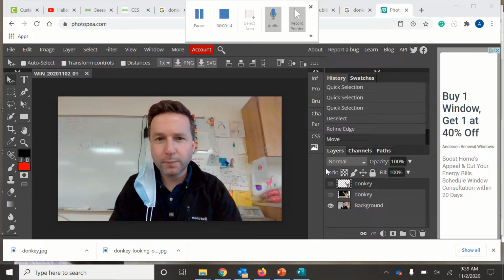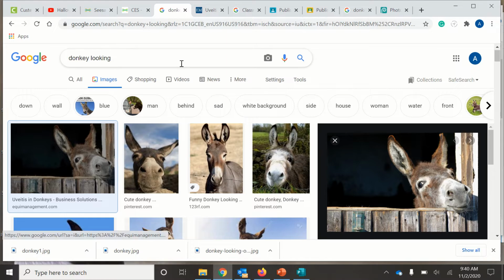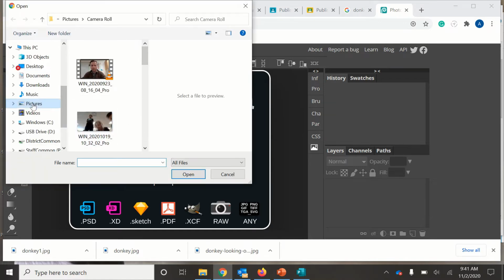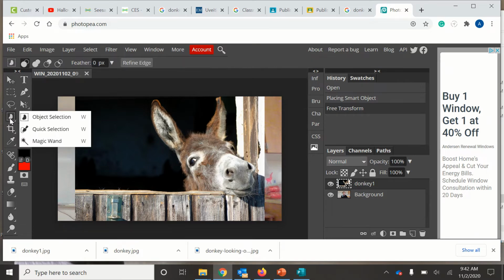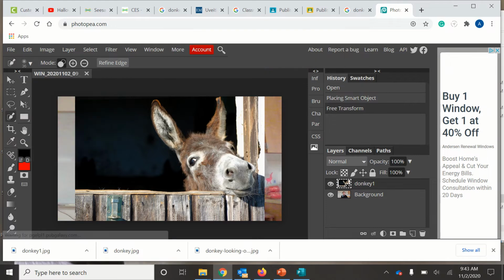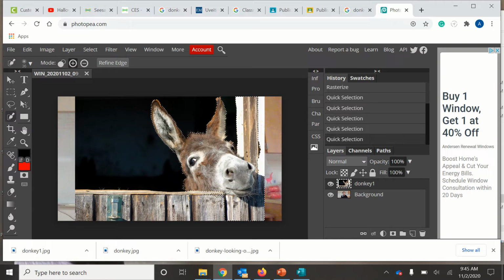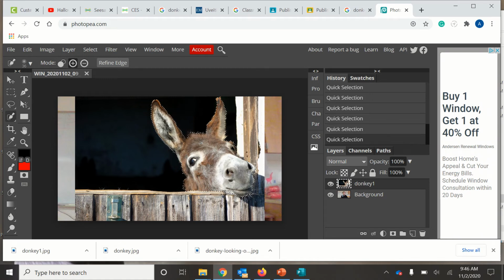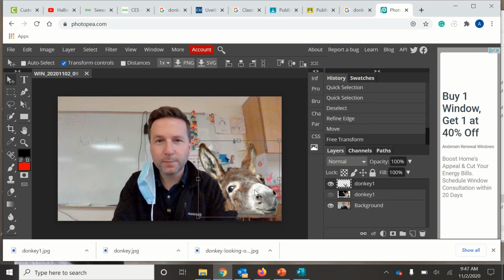Photopea - Quick Select